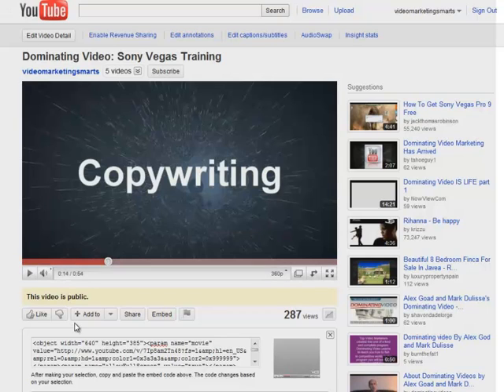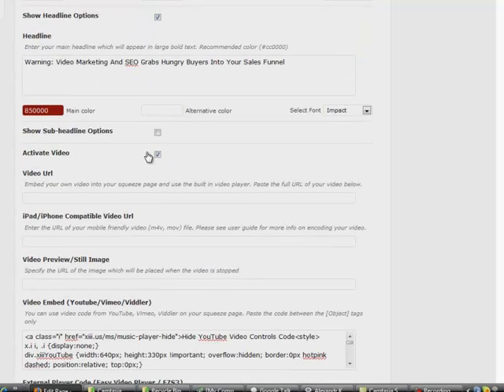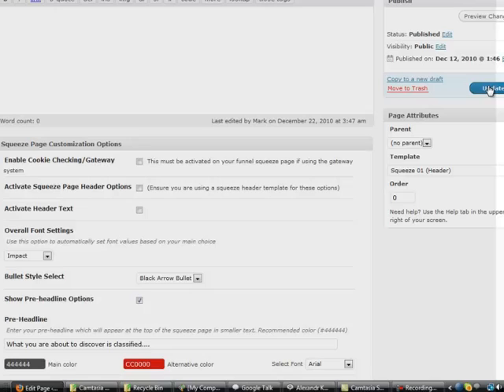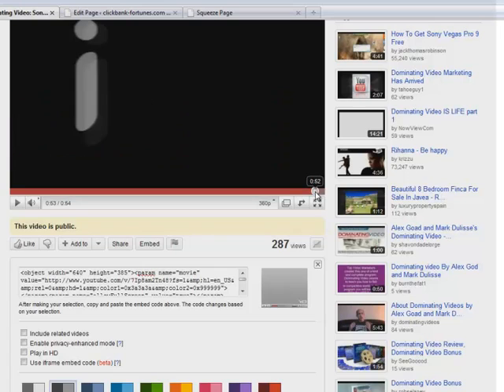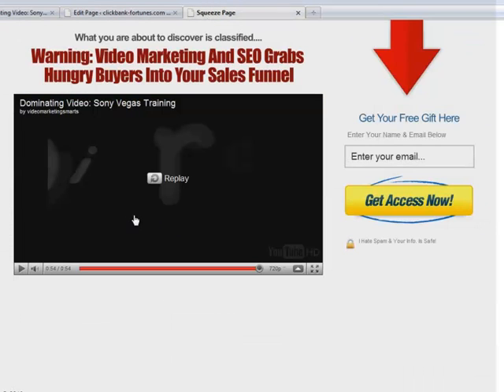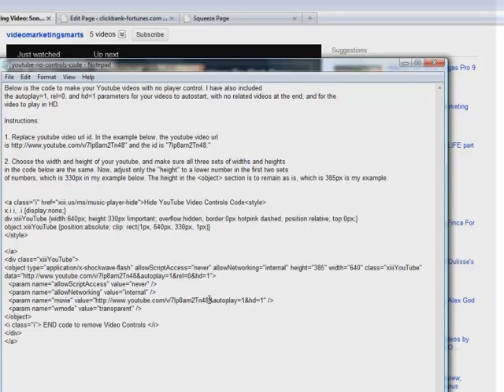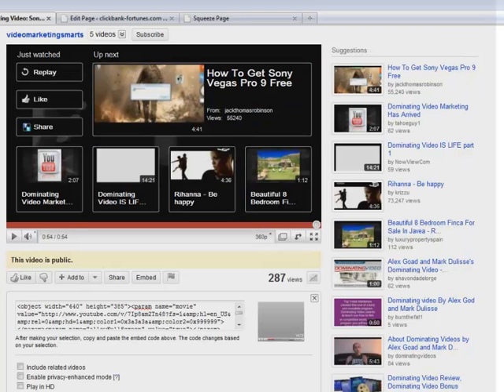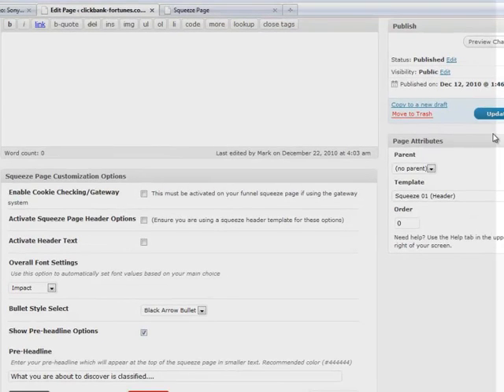How To Embed Your Youtube Videos For A Sales Presentation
Mark Dulisse shows you a cool trick to get your videos online and looking like a pro using the free youtube service